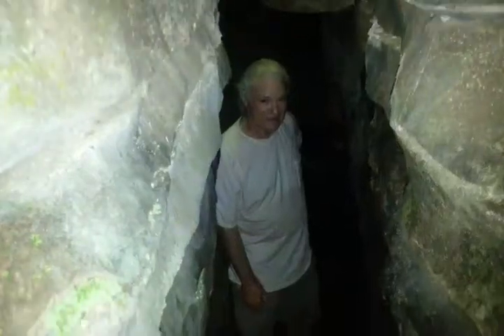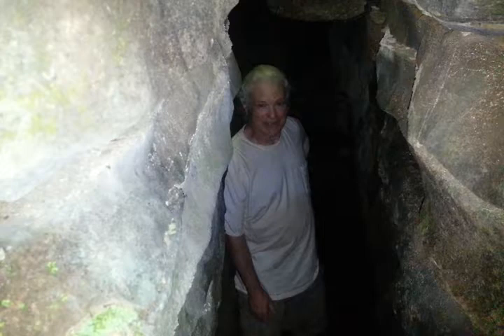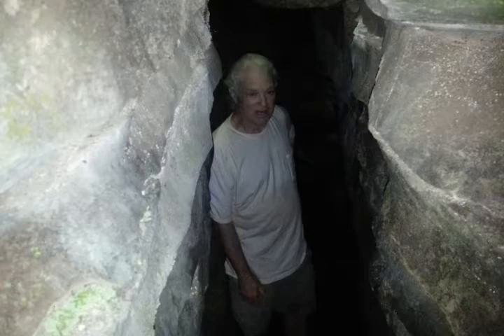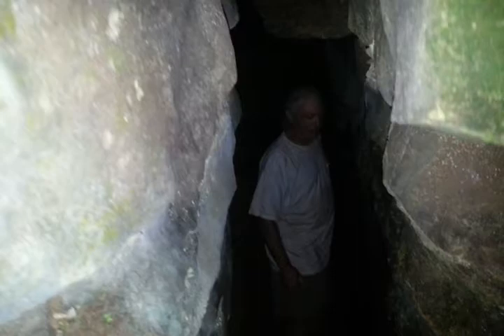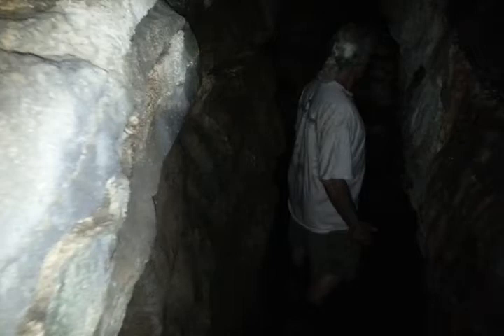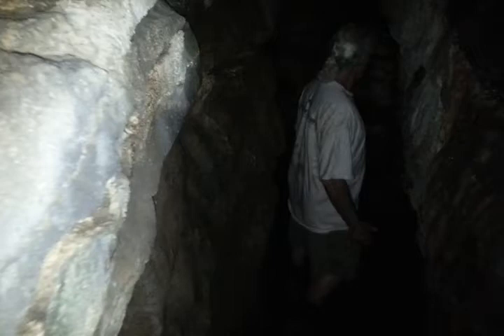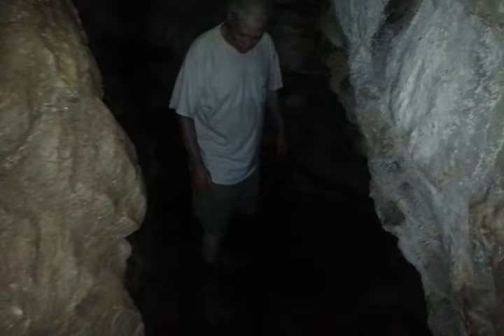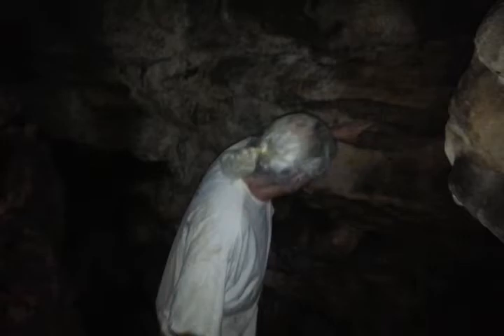Ruffner: Inside Salamander Cave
This is a mobile brochure provided by Centrinews Parks!